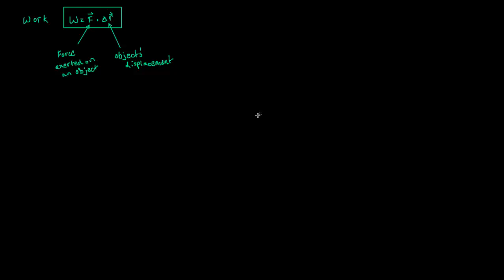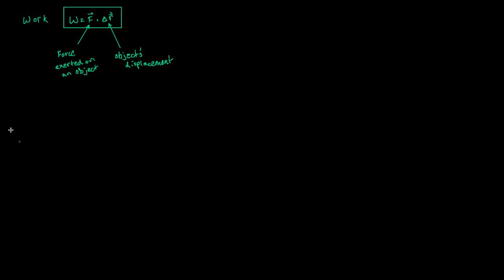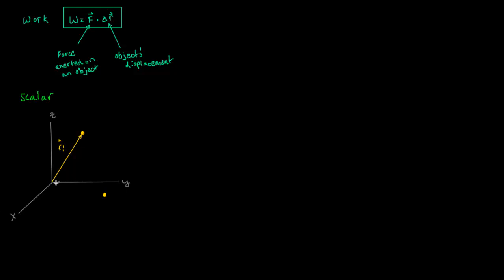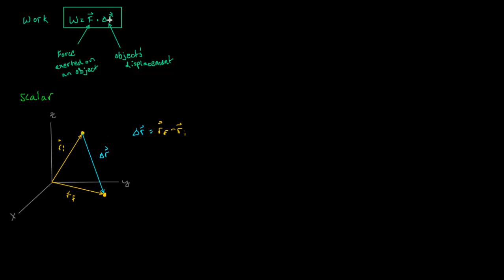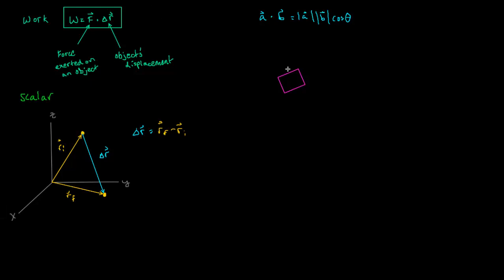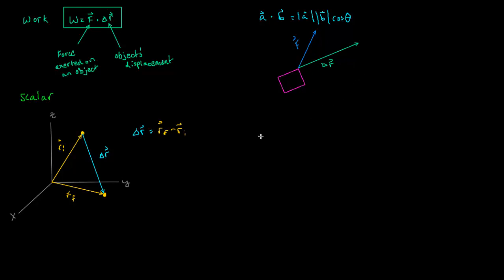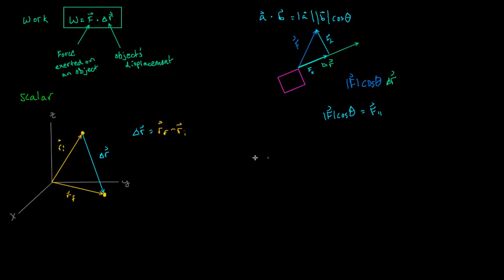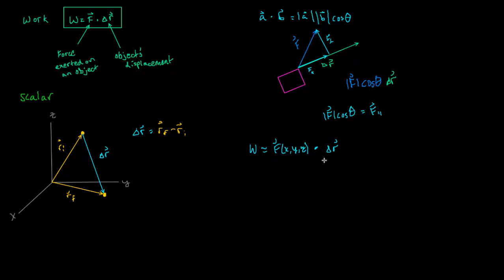Work Intuition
In this video I revisit the old concept of work to build an intuition that will help us calculate work for more complicated situations in the future.